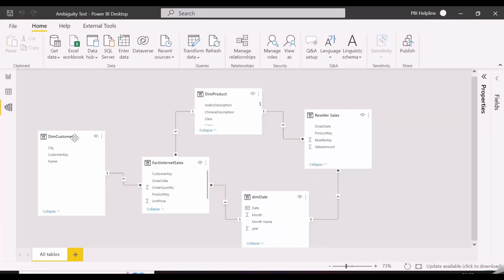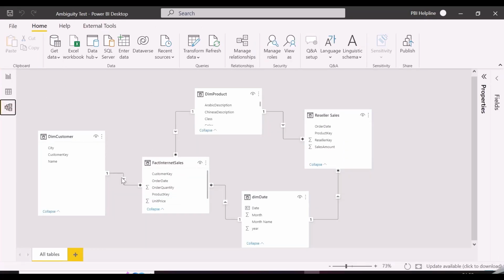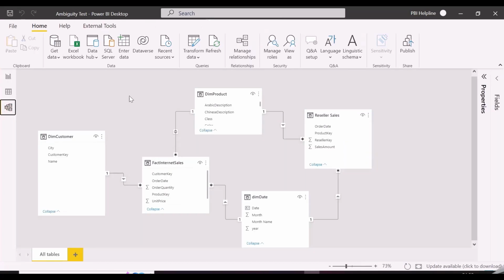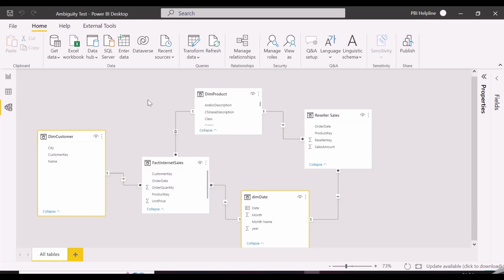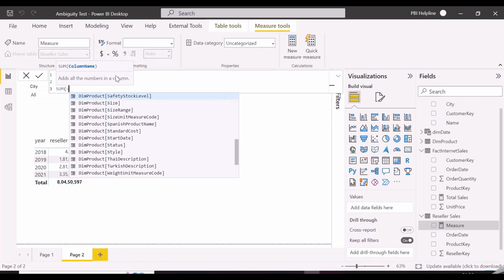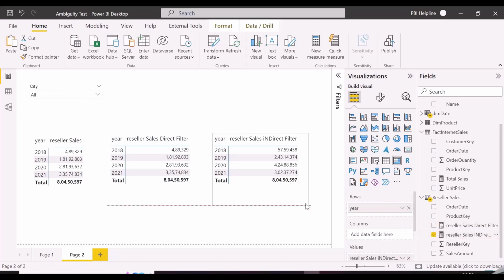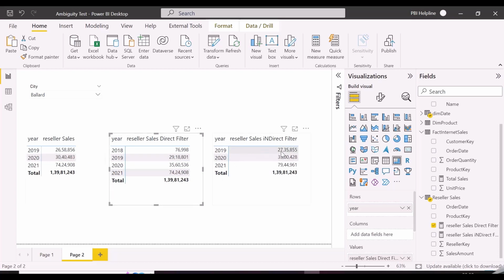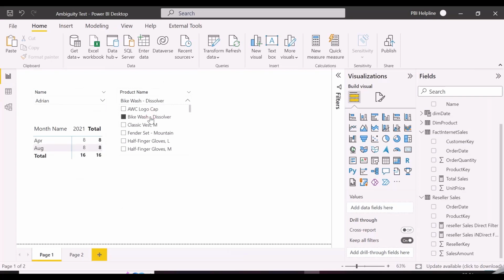HOW TO FIX SLICER ISSUES | DATA MODEL ISSUES | AMBIGUITY ISSUES IN POWER BI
-  How to fix slicer sync issue.
-  Advantage and Disadvantage of bidirectional cross filter in Power BI data model
-  What is an ambiguous data model or What is the problem with Ambiguity
-  How to fix the Ambiguous data model and Solve the problem.

Our videos are mostly specific to real time challenges faced into Power BI projects and its solutions. We use smart and most efficient techniques to solve such challenging situations in Power BI and DAX.